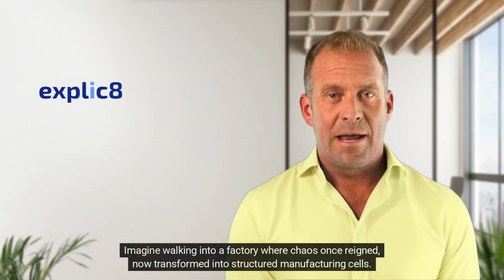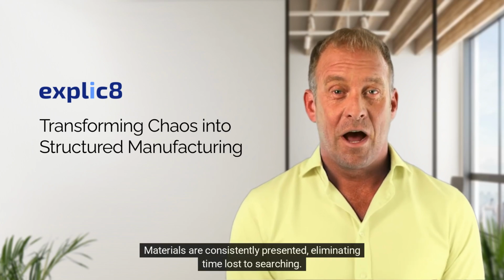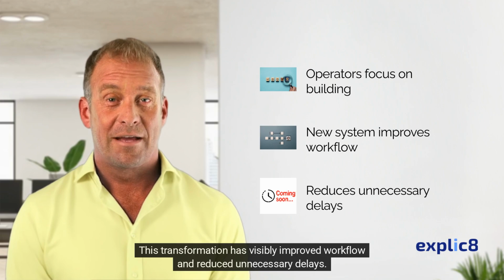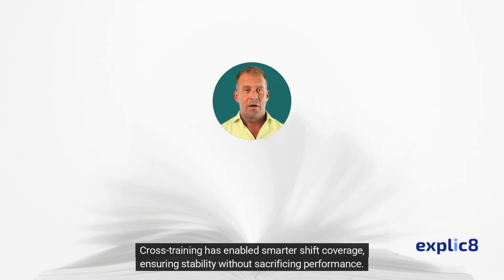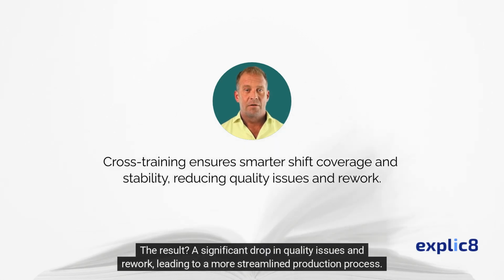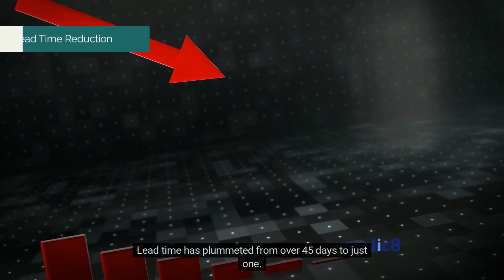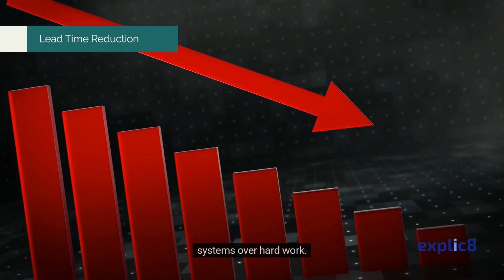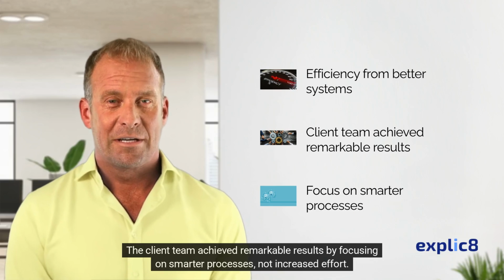Medical Device Case Study - Part 4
What does true transformation look like on the factory floor?

In Part 4 of our case study series, we step inside a facility once plagued by chaos - now reimagined through smart design, real-time data, and empowered teams.

Here’s what changed:
- Manufacturing cells replaced inefficiency with flow
- Materials now arrive consistently, saving time and stress
- Lead time dropped from 45 days to just 1
- Visual KPIs and real-time data enabled informed, on-the-spot decisions
- Job rotation and live skills matrices created flexible, resilient teams
- Quality yield reached a record 98% on the first works order

All of this was achieved without adding overtime, proving that smarter systems beat harder work.

The big takeaway:
You don’t need to push people harder.
You need systems that do the heavy lifting.

Watch now to see how operational excellence comes to life, day-to-day.
Missed Parts 1–3? They’re available now on our channel or website.
Don't skip the final part.